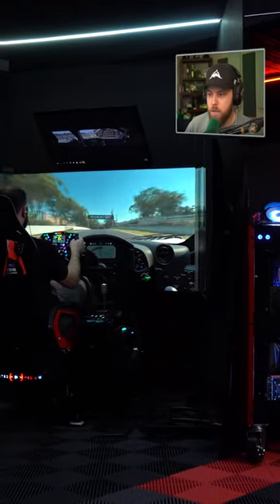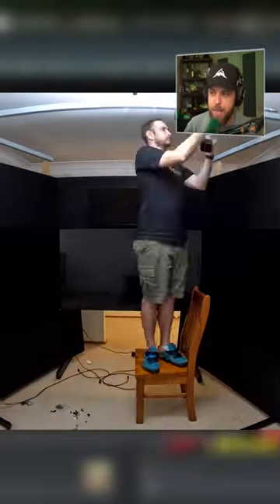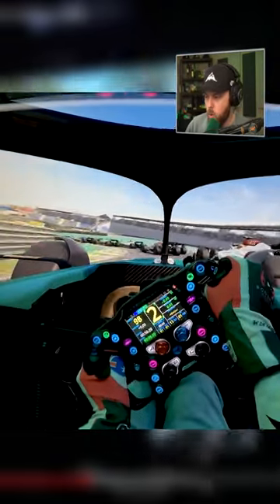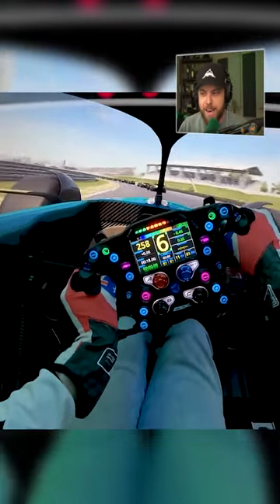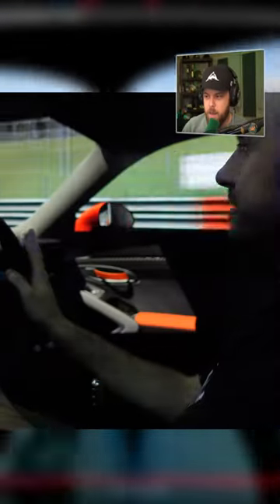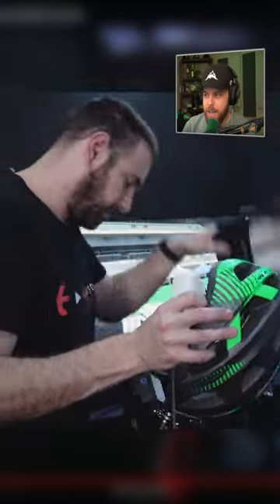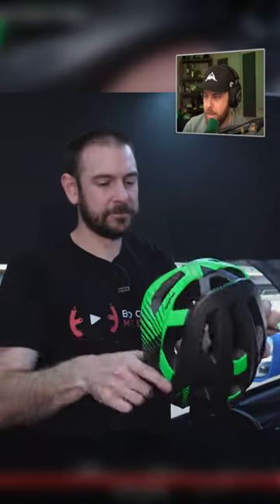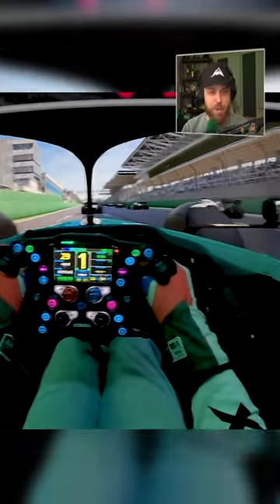Coolest Racing Simulator Rig....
Go check out @boostedmedia
MY OTHER YT CHANNELS: